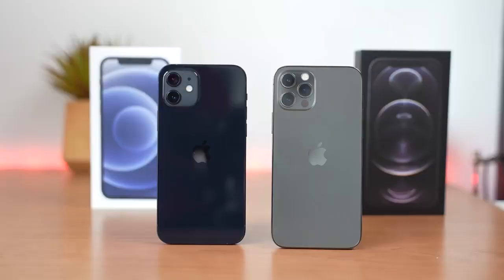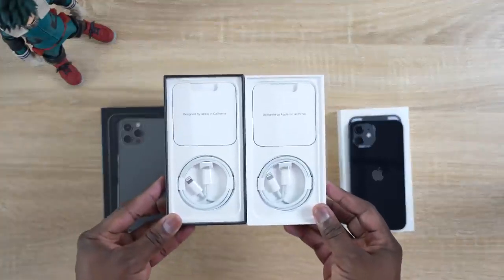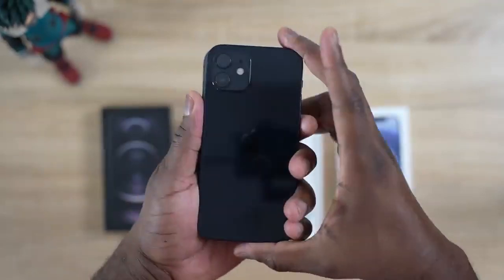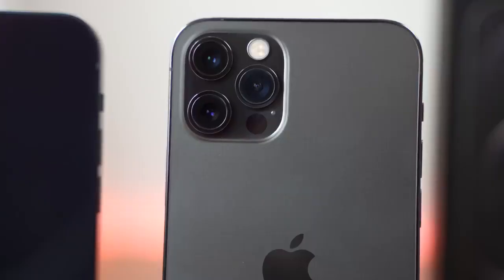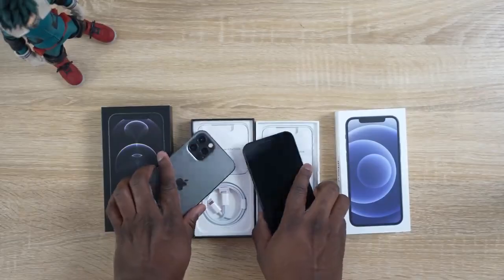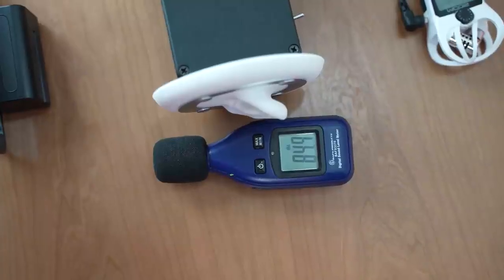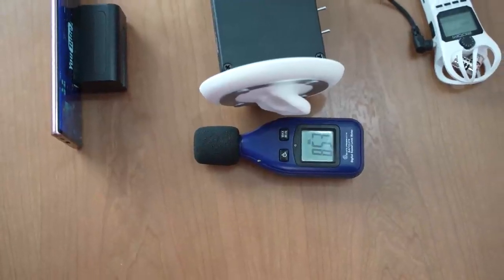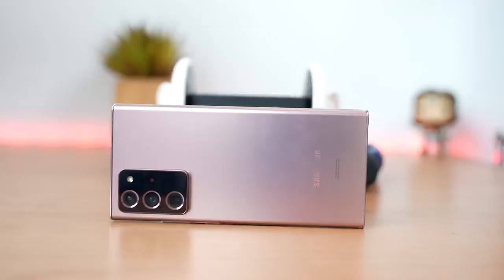iPhone 12 & iPhone 12 Pro Speaker Test!!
Both the iPhone 12 and the iPhone 12 Pro now have stereo speakers. We'll see  how well they sound and even compare to the Galaxy Note 20 Ultra!

Galaxy Note 20 Ultra